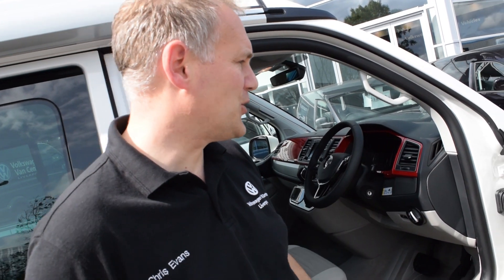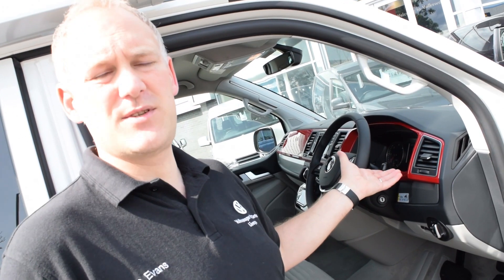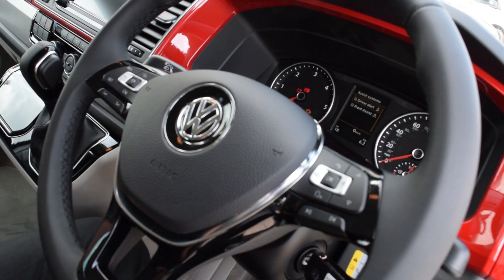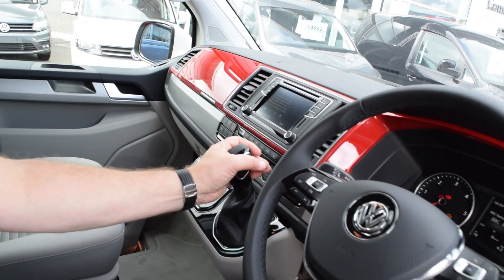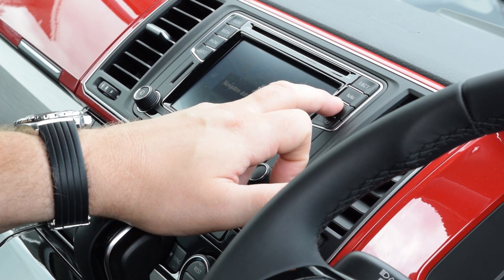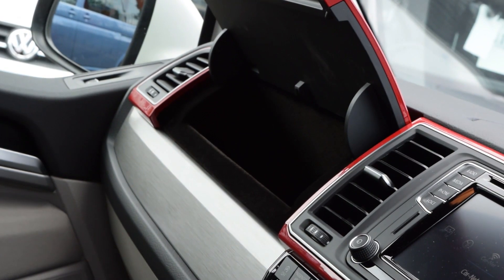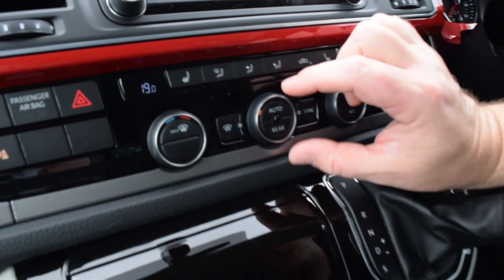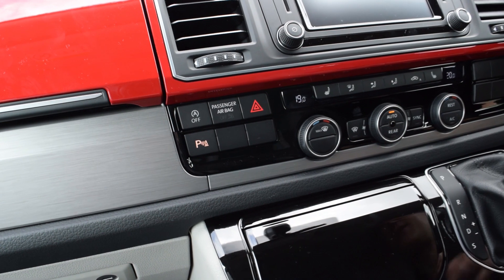VW California Ocean walkaround part 2 | Cabin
Hi, this is the second part of our VW California Ocean walkaround series. In this video I'm going to talk you through the Cabin of your new California camper van. Including the door card (electric windows etc.), the multi function steering wheel and display, discover media unit including the DAB radio, bluetooth and App Connect (Apple Car Play) and finally the Air Conditioning and heating system.

Let us know if you have any questions about this video.